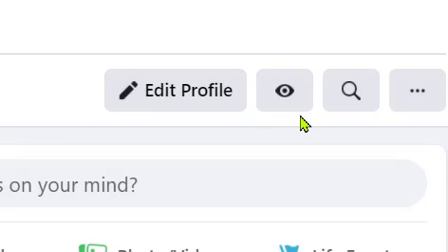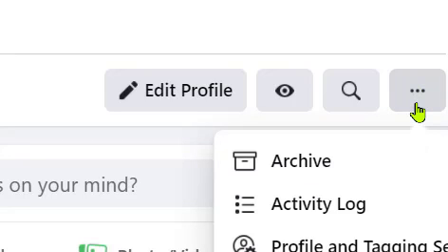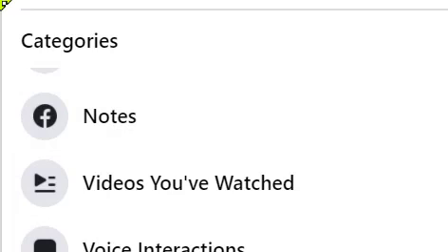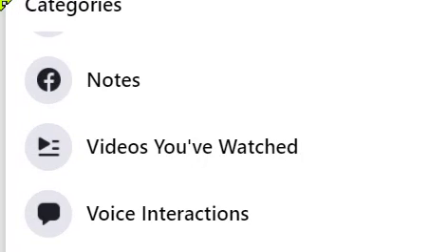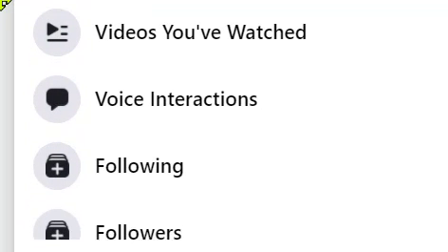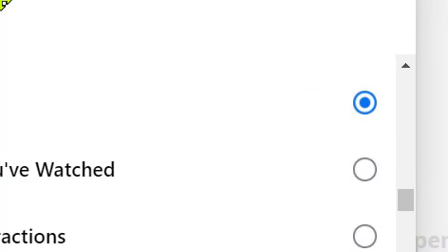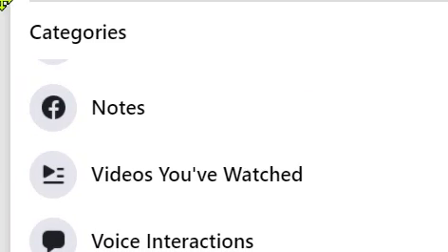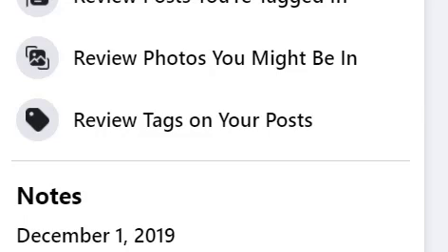Facebook Notes 2020: How to Recover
Facebook got rid of its Notes feature on Oct 31, 2020. Many are distressed and disgruntled with this feature change and have lost years of hard work in the blink of an eye because of this. Here's a simple solution to recover your notes.